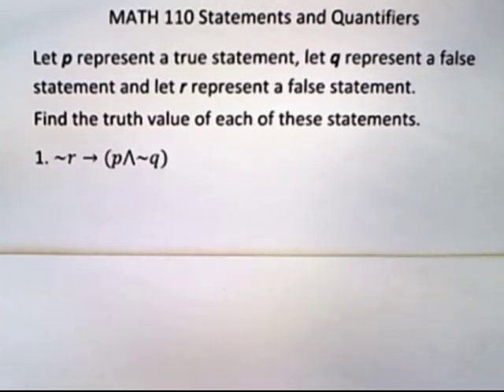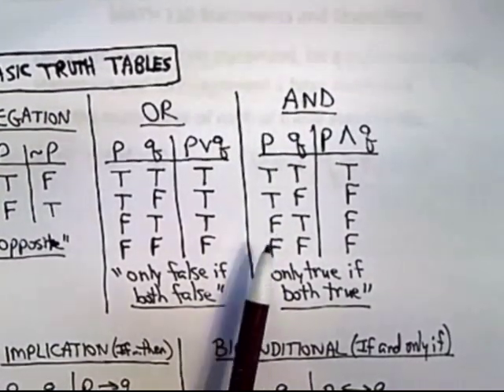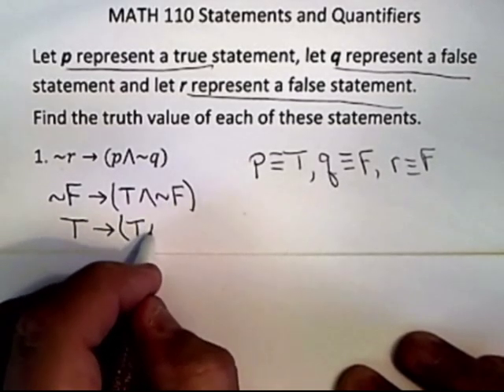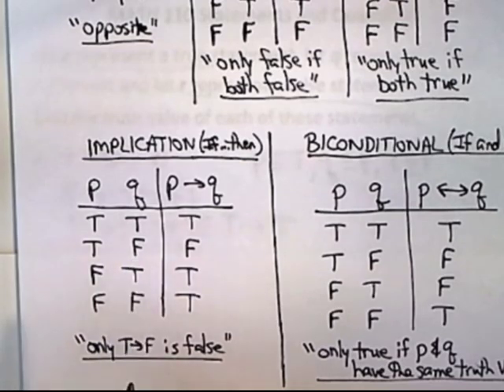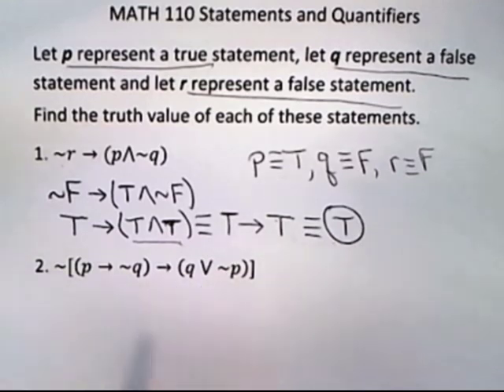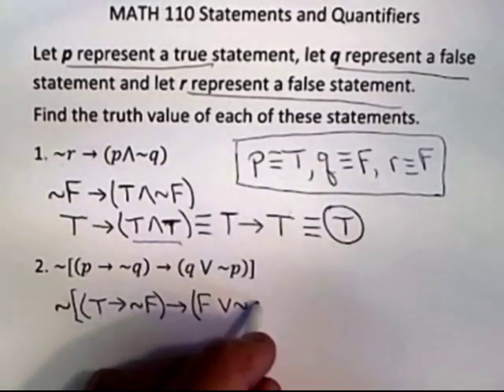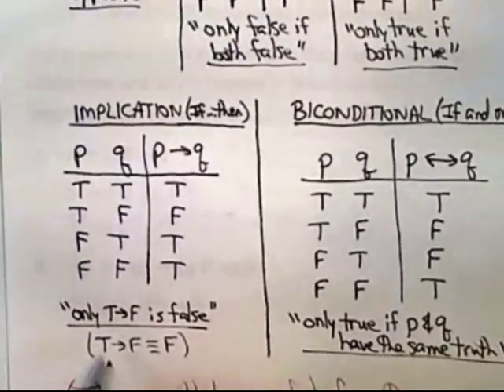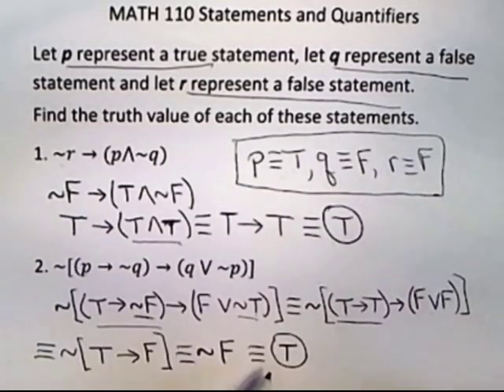Truth Values of Logic Statements Example